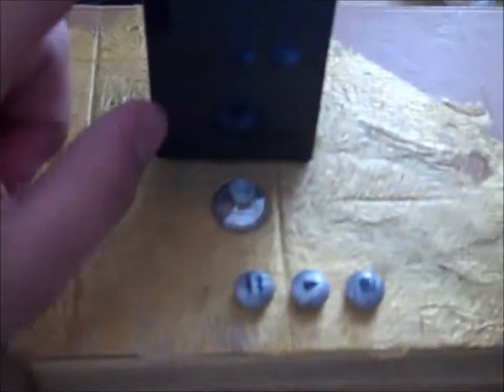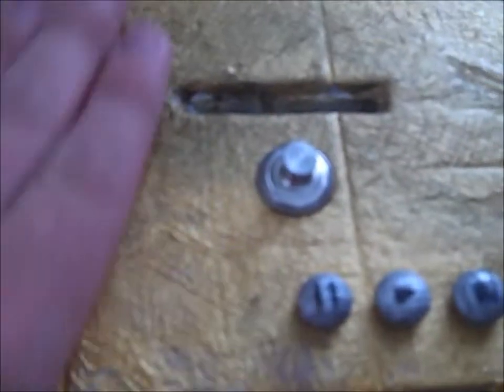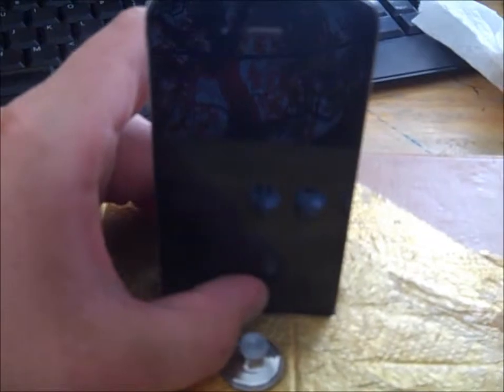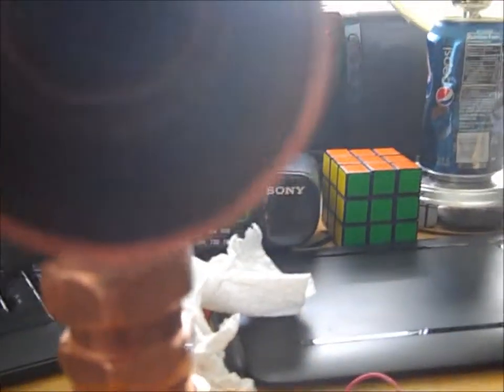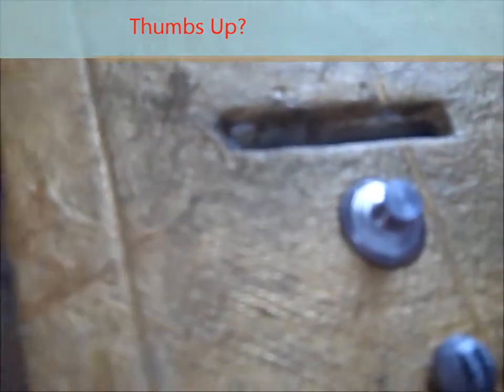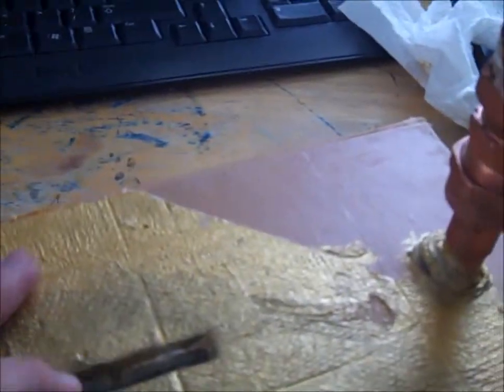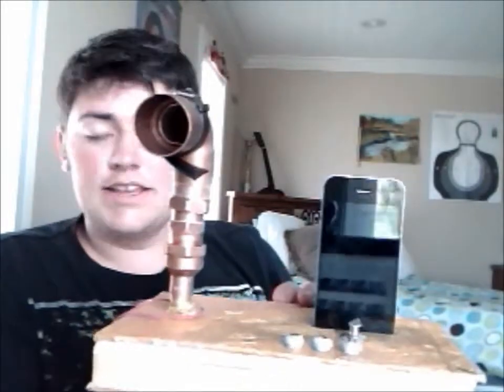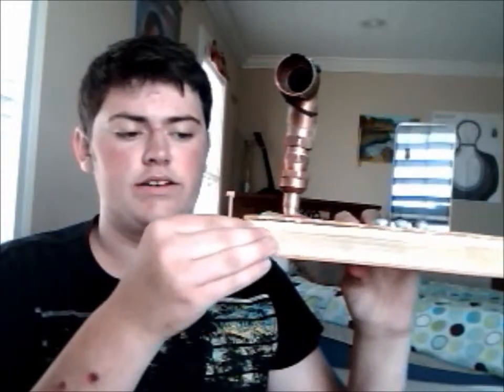Steampunk Music Player for Your Iphone or Ipod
in this video i show the steampunk music player that i made from a booker copper pipes and junk ENJOY!